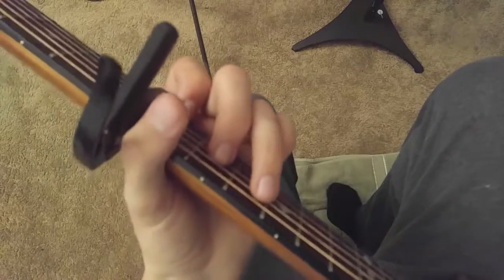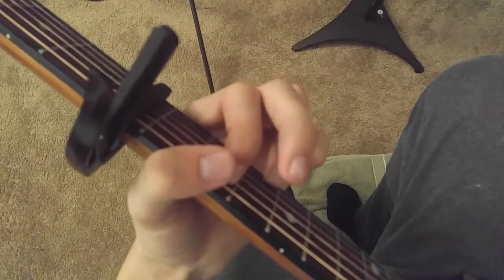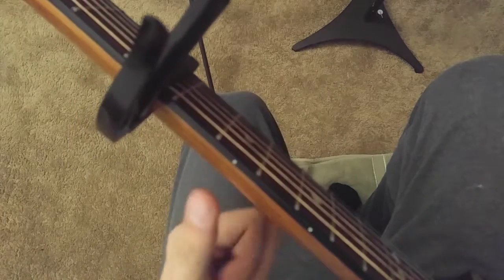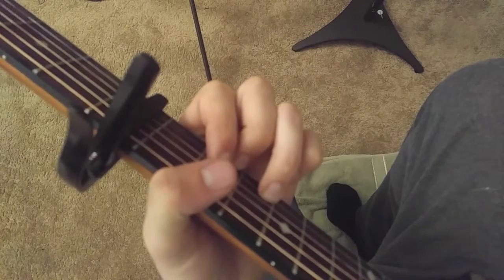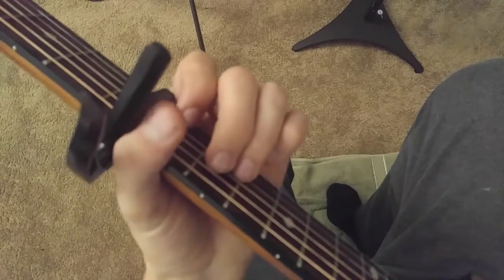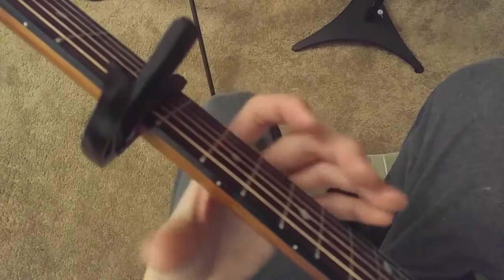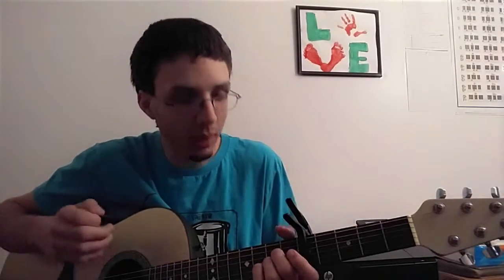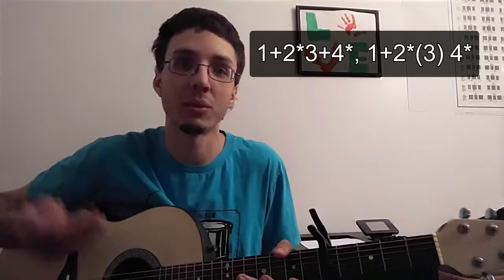Press On - Building 429 (Guitar Tutorial)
I press on even when I still don't get it, I press on. Thank you Building 429 about this reminder to keep going. Song is in Key C (Capo 5, G Chords), with some custom strum patterns and strumming to sound similar to the original song. Enjoy!

Strum Pattern  - 1+2*3+4*, 1+2*(3) 4*
Rhythm Pattern - 1+2+3+4+, 1+2+(3)+4+
Alternate Pattern - 1+2+(3)+4+